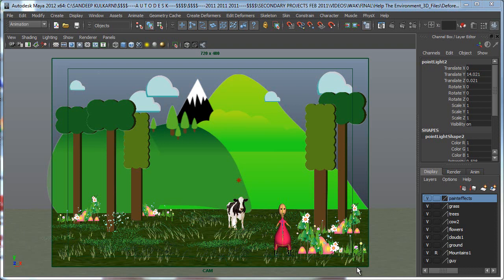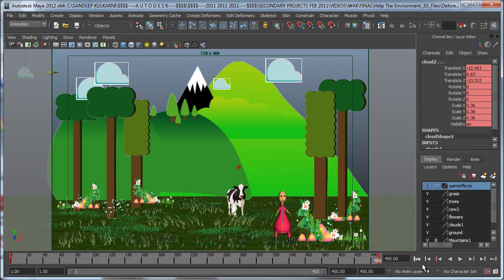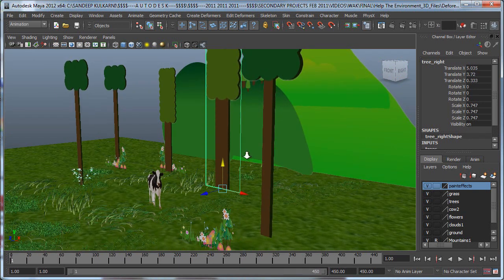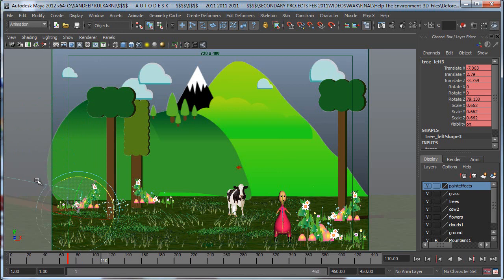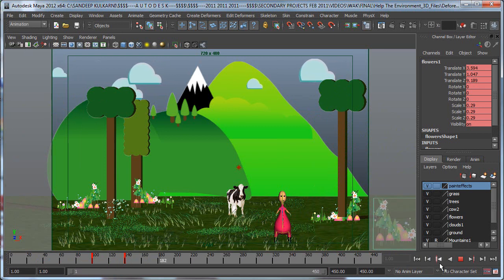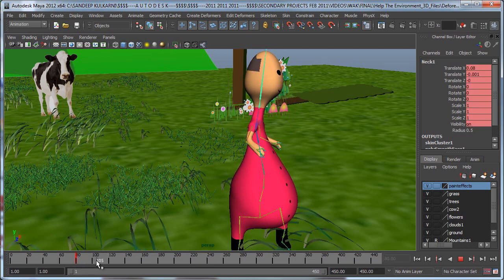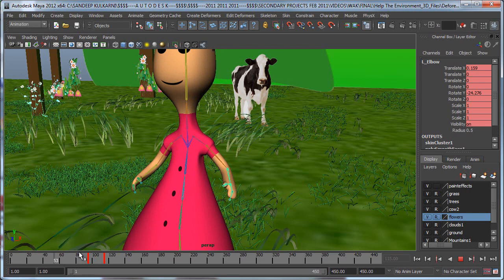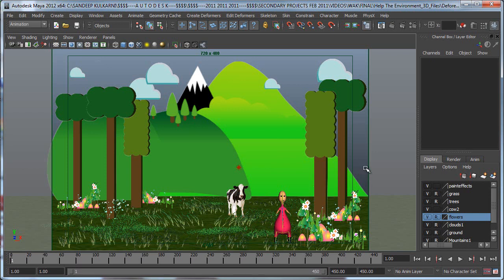Environment: Technical Video Part 18